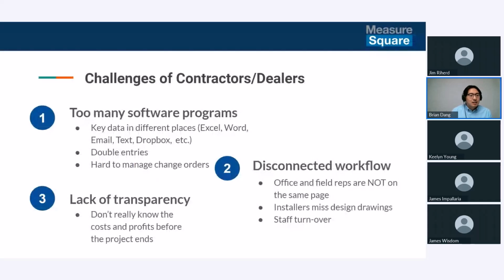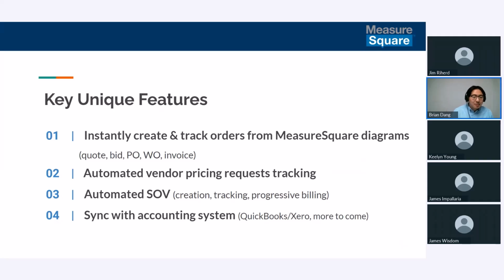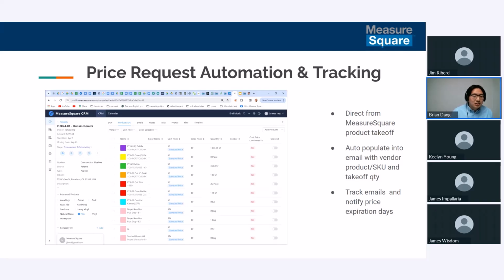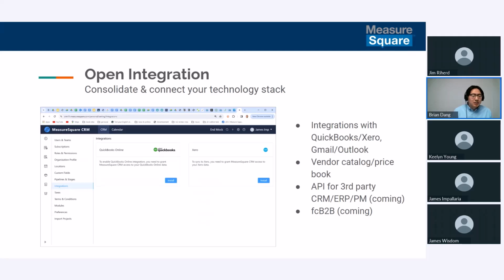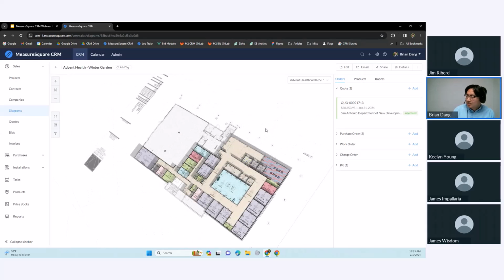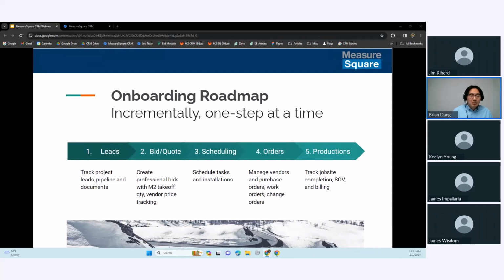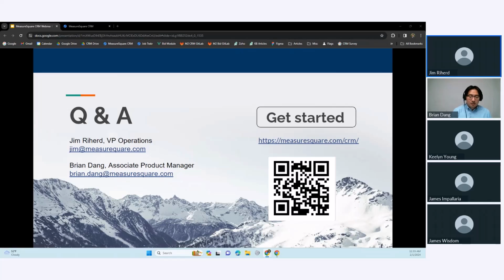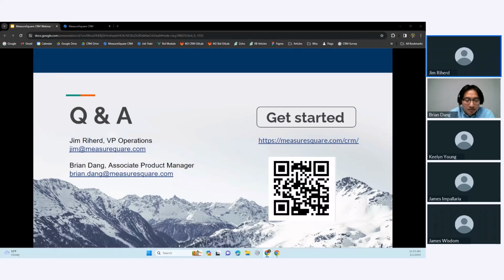Measure Square Presents: MeasureSquare CRM Webinar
Yesterday Measure Square proudly announced the launch of our ONE-STOP all-inclusive CRM solution. This webinar is a quick but in-depth presentation and demonstration of the power of our brand-new solution, and it will change the way you do business with Measure Square software.

TIMESTAMP
0:00 - Introduction
02:00 - Challenges
04:05 - Why MeasureSquare CRM
13:00 - MeasureSquare CRM Demo
29:30 - Q&A